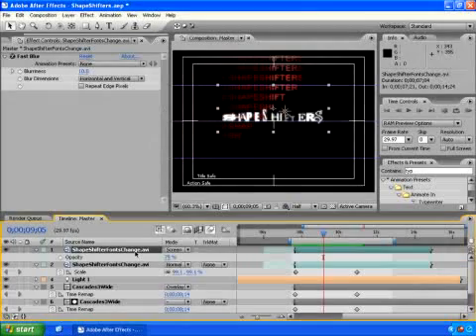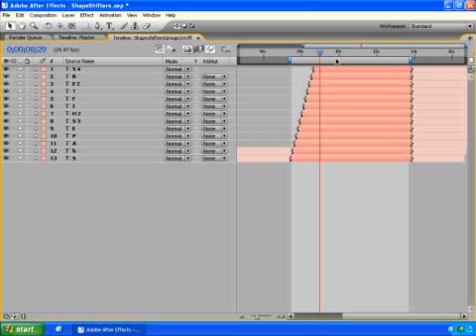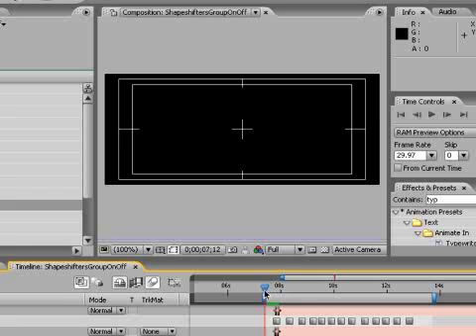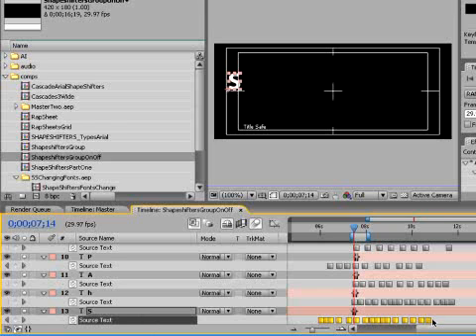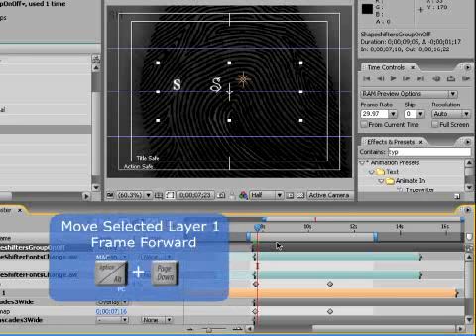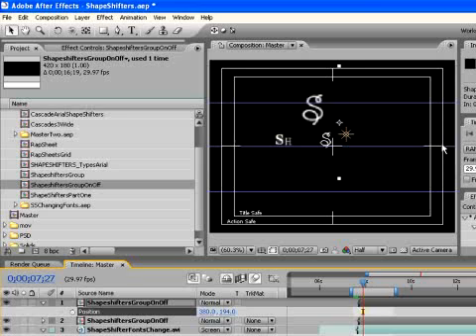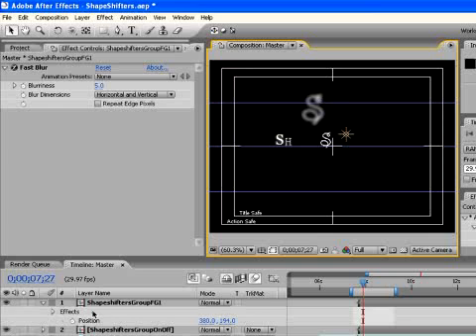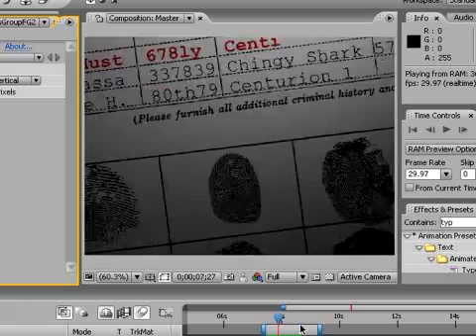Adobe After Effects 7: Titles (part 03 of 03)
Learn how to create engaging titles with Adobe After Effects 7.